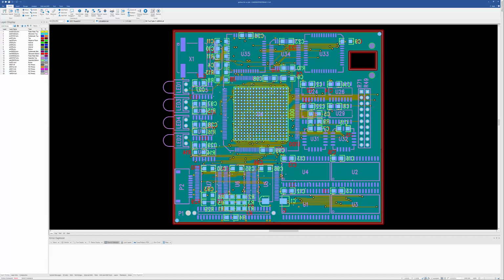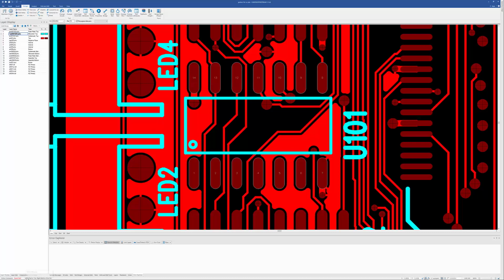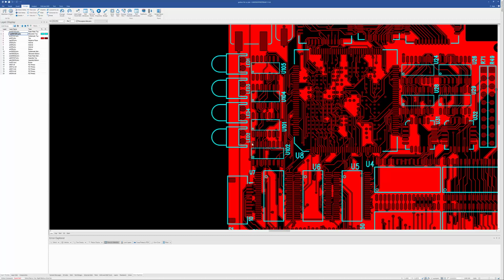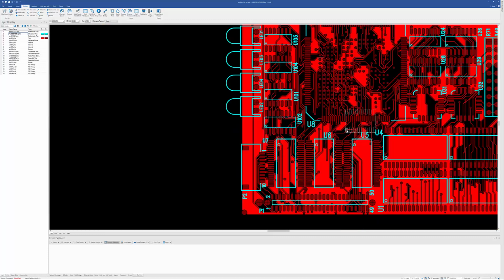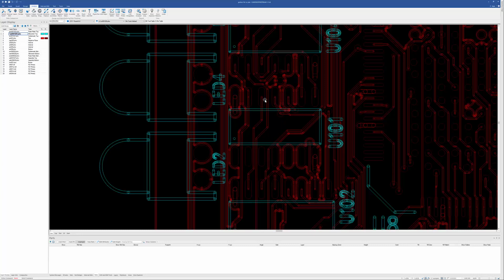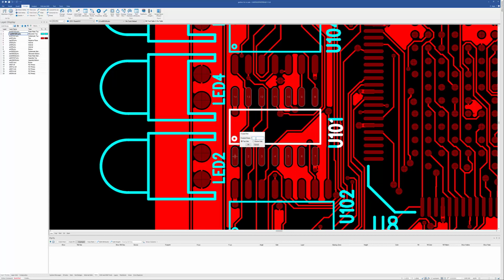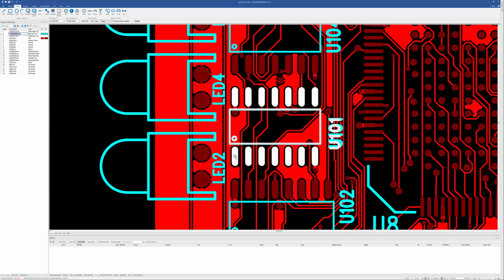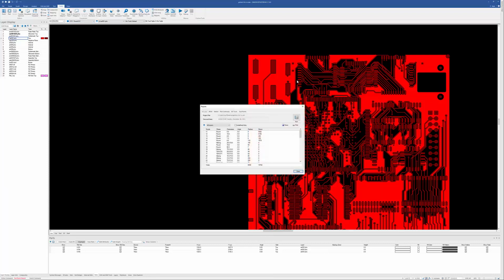Quick Part and Reverse engineering in CAM350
This video will show both the Quickpart option and the Reverse Engineering option in CAM350 and DFMStream. These are two different processes, one, Quickpart is a way to get centroid information from Gerber files. The Second, Reverse Engineering is building a component library from pads in a Gerber file, then adding the components in that library to a set of Gerber data, to be exported in a CAD or intelligent format. Most often this output is PADS ASCII as most CAD systems can import this format.